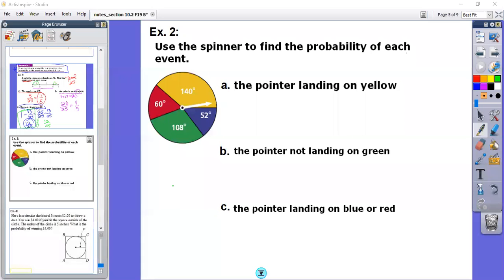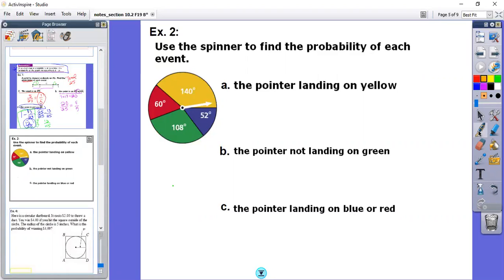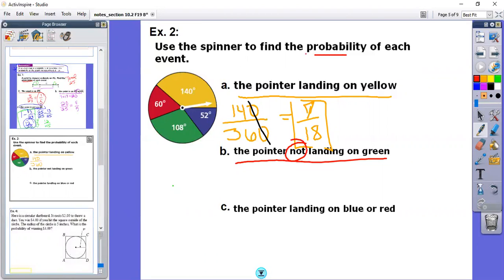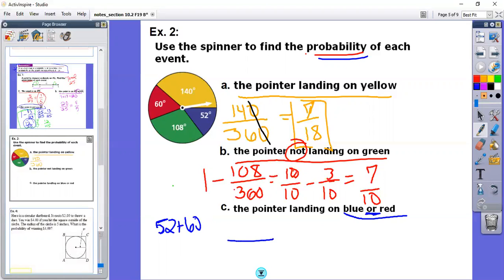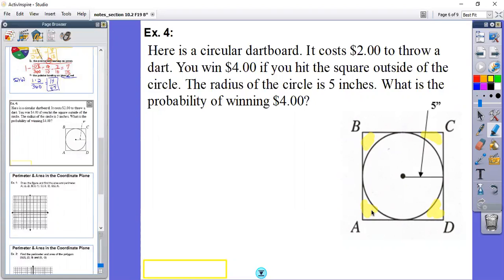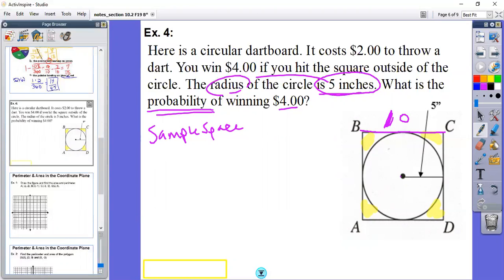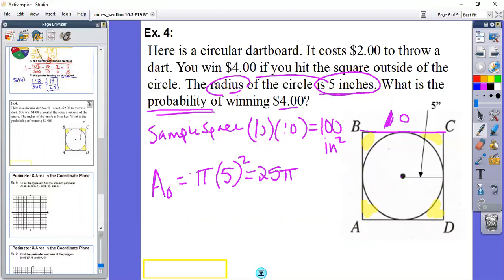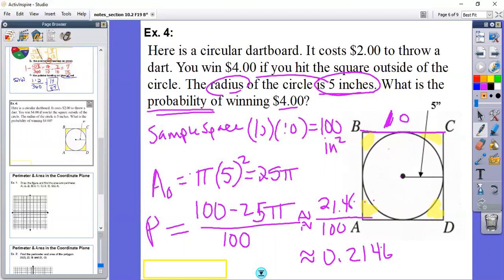10.2 Geometric Probability 2